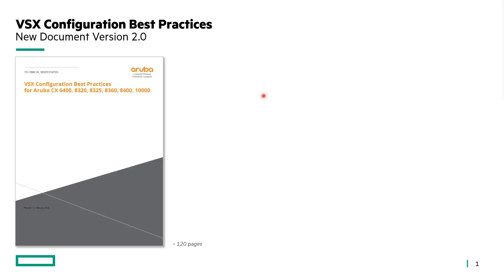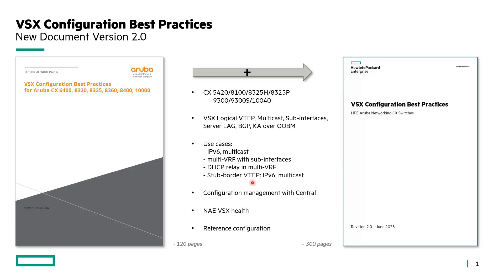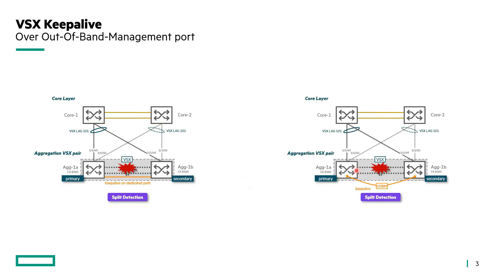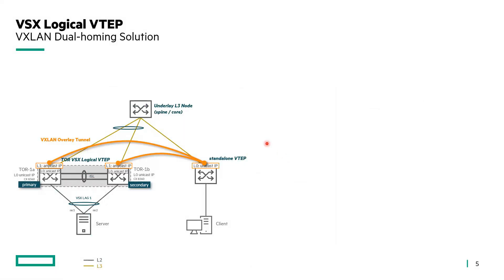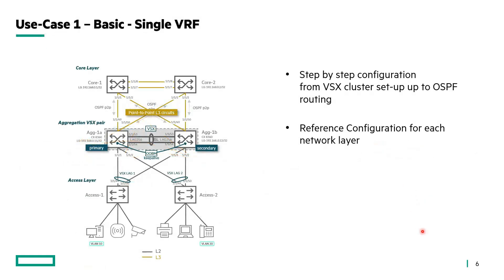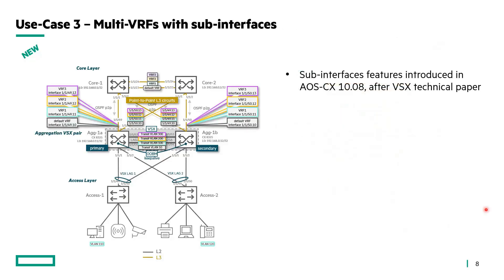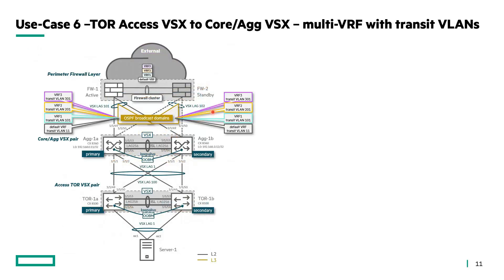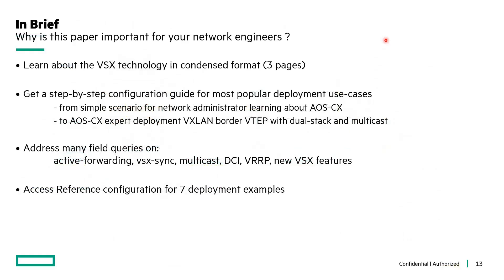Road to Discover 2025: HPE Aruba Networking VSX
AOS-CX VSX connects two AOS-CX switches of the same model type to function as a single unit. The latest VSX 2.0 white paper provides helpful details about new use cases and products for your enterprise networking deployments.